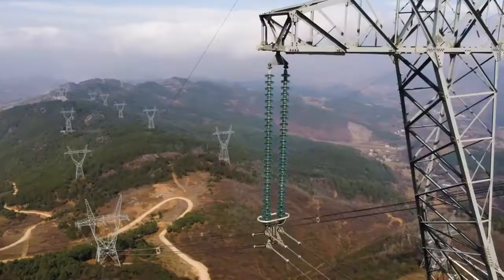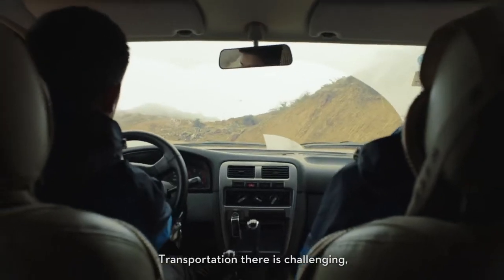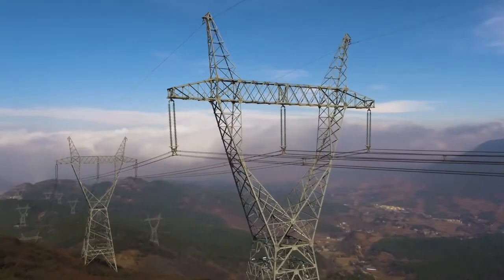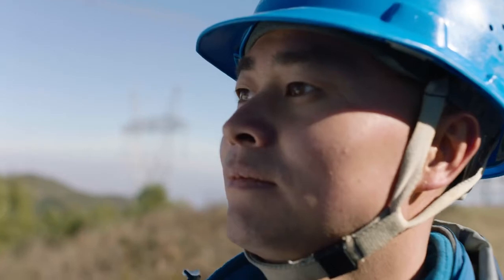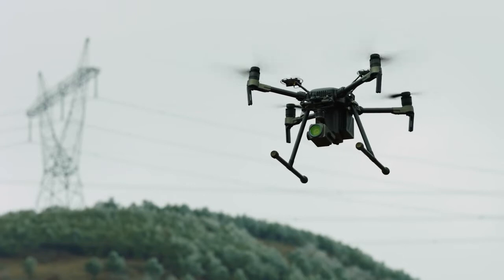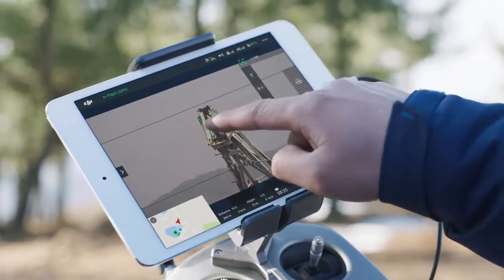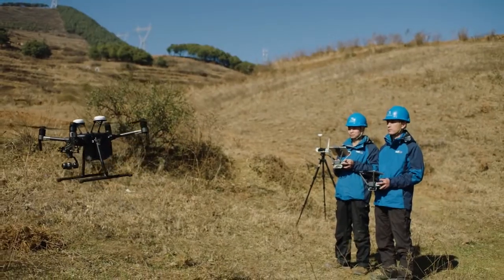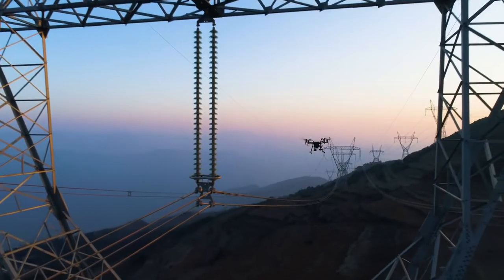DJI M200 Ultimate Inspection Tool!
Watch to learn how the DJI M200 Series tackles these difficulties effectively, enabling power line inspection teams to significantly increase their project turnaround time while minimizing the need for hazardous inspection practices.